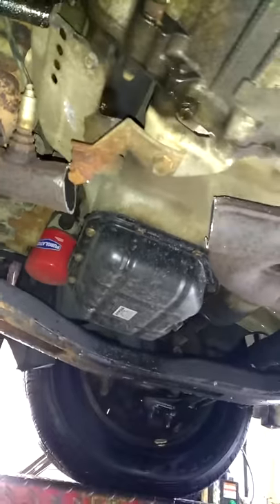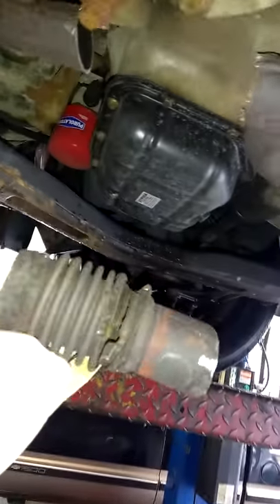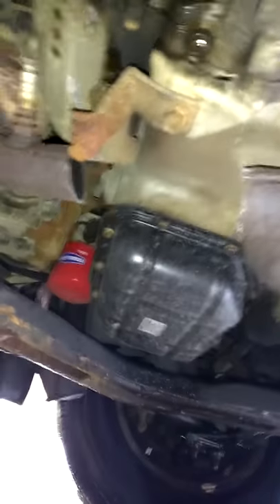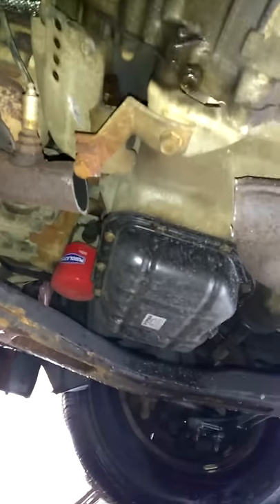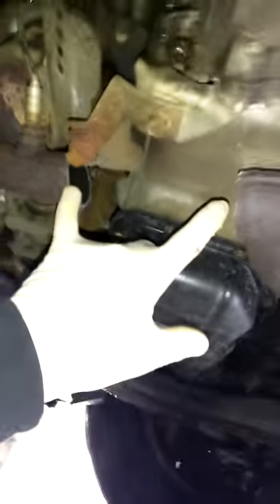Common Exhaust issues kia Sedona . Meineke cinnaminson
Flex pipes kia Sedona